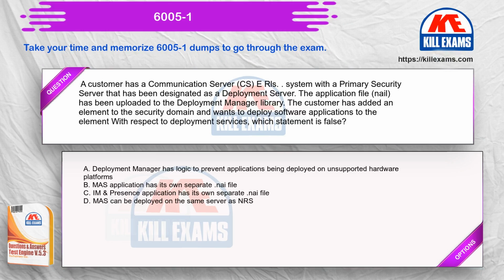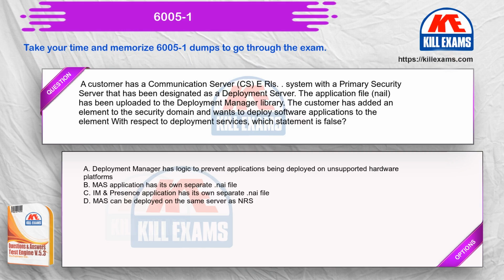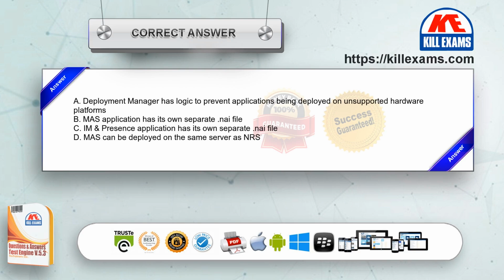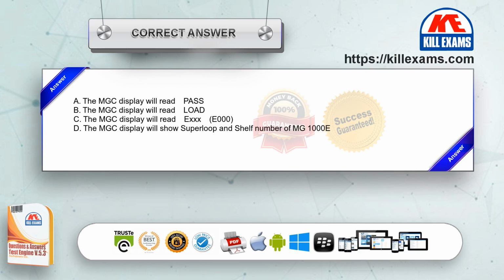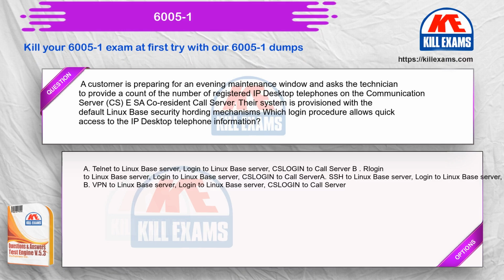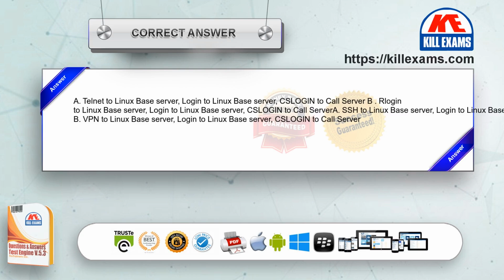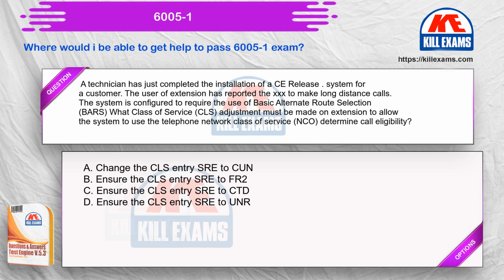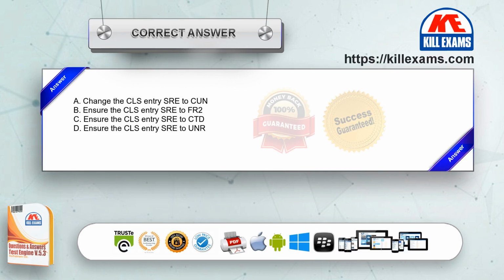6005-1 - Avaya Communication Server 1000 Implementation 2020 Updated dumps by Killexams.com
killexams.com is honored to help candidates to pass the 6005-1 test in their first attempts. Our team of experts and certified individuals are continuously working hard to update 6005-1 Latest Questions by adding all latest 6005-1 real exam questiona and answers that will help the candidates to understand tips and tricks to solve 6005-1 questions and practice with Avaya Communication Server 1000 Implementation Exam Braindumps.